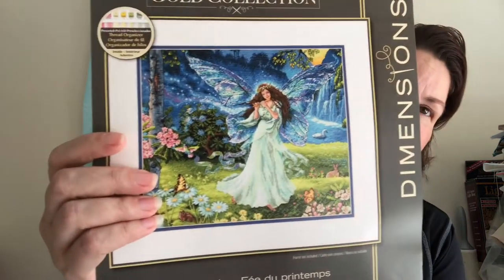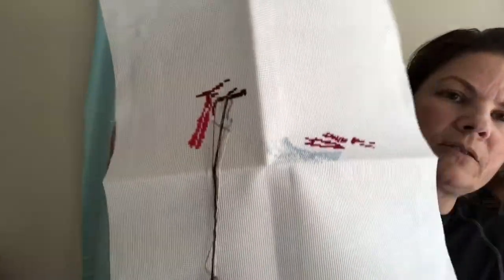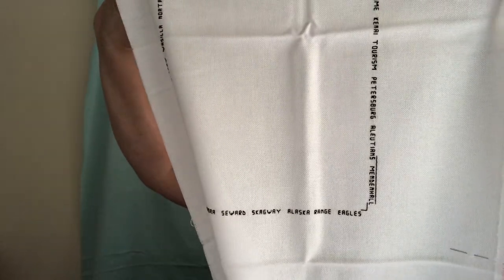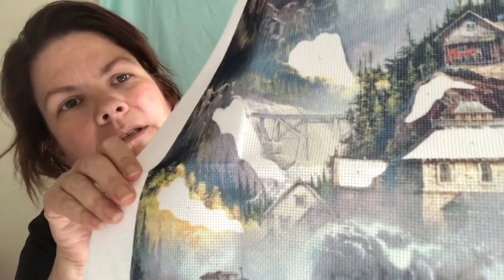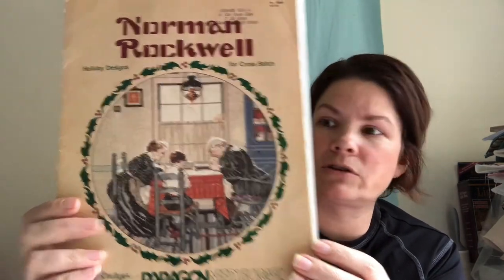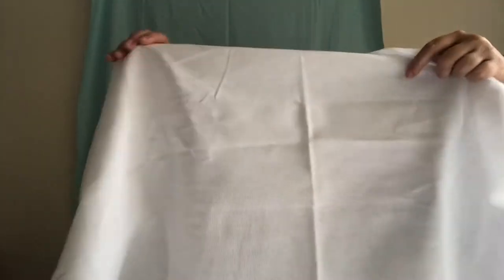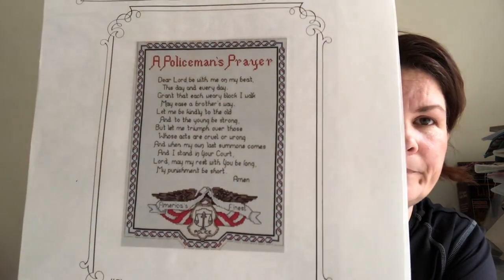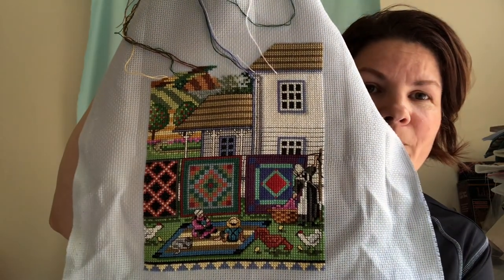Flosstube #2 WIP parade, current plans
Grab yourself something to drink, WIP parade is long and so many WIP’s.  Current stitchy plans.  Come sit back, relax and enjoy